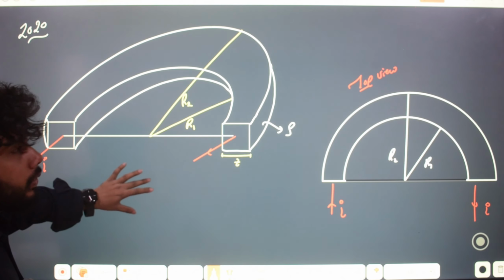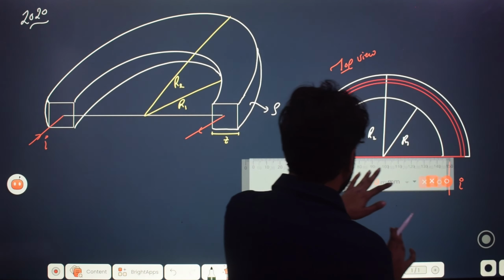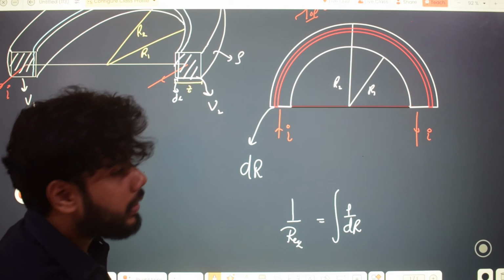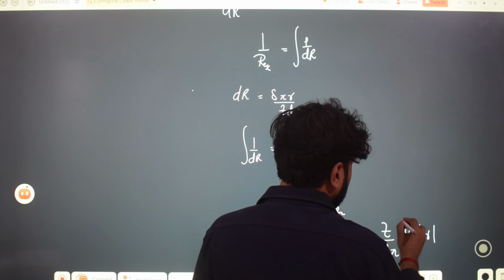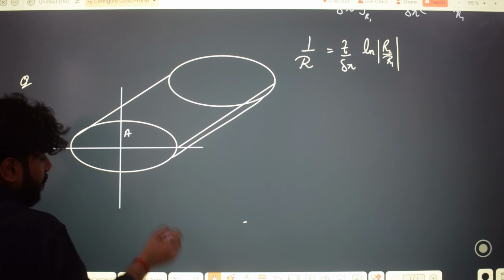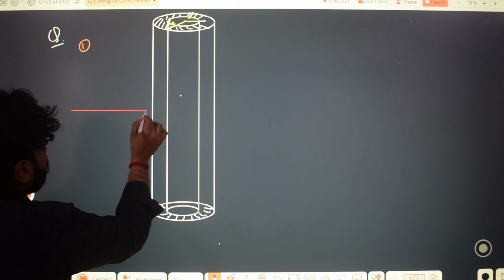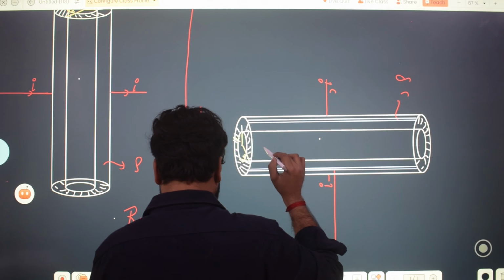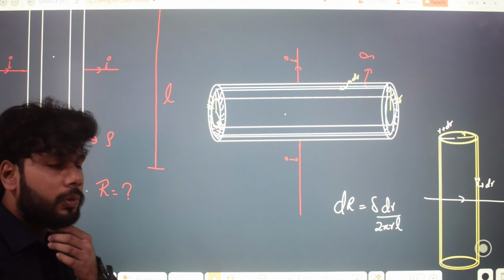Part -2 | Conceptual Questions on Resistance and Resistivity By Amit Sir | C. E. Part - 5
Part -2 | Conceptual Questions on Resistance and Resistivity By Amit Sir | C. E. Part - 5 | AAROHAN INSTITUTE

"In this video, we will understand important concepts of 'Current Electricity' chapter of Class 12 Physics. We will discuss electric current, Ohm's law, resistance and electrical circuits.